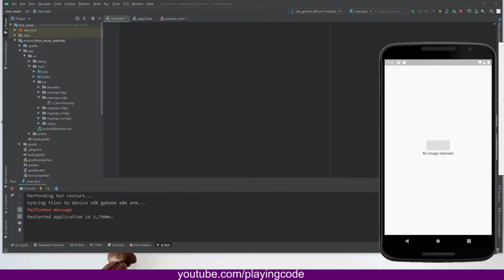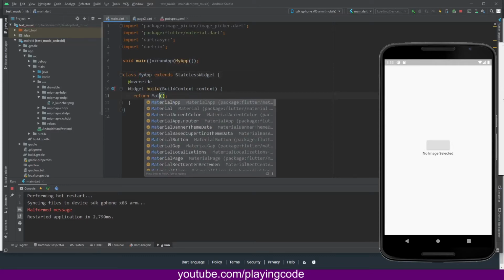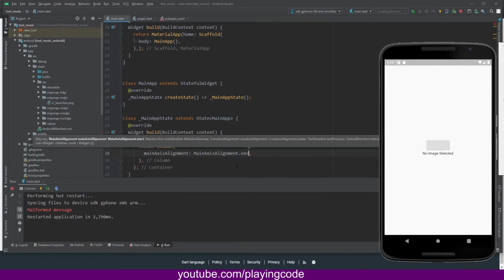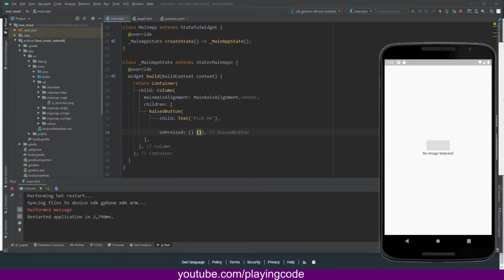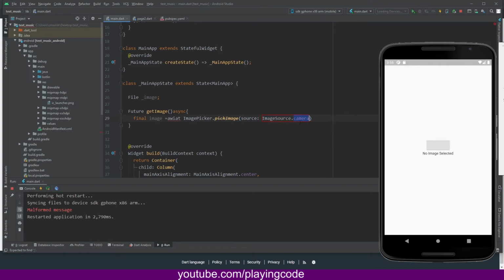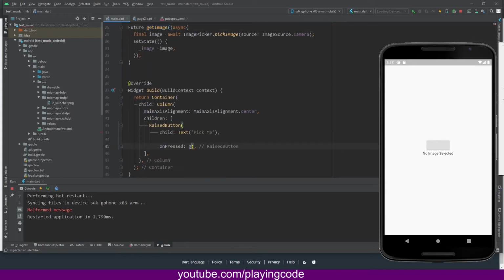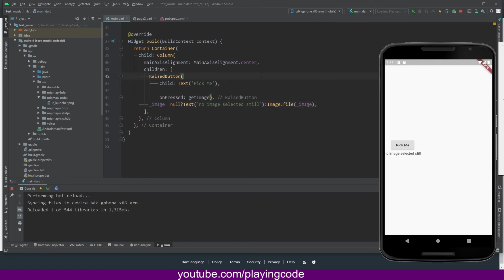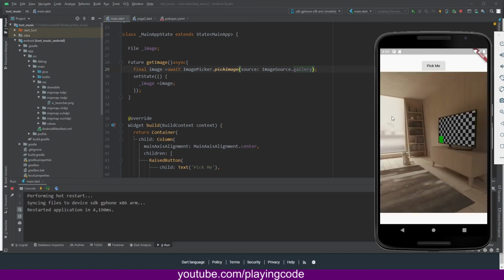Image Picker Flutter Easy and Fast Learn Method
FLUTTER -- TUTORIAL